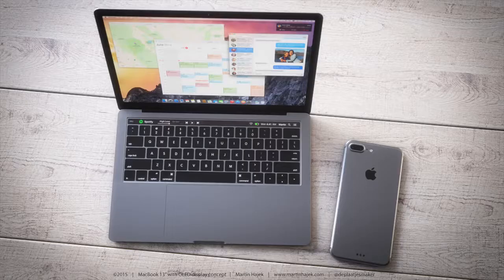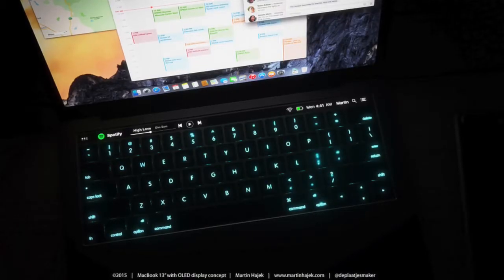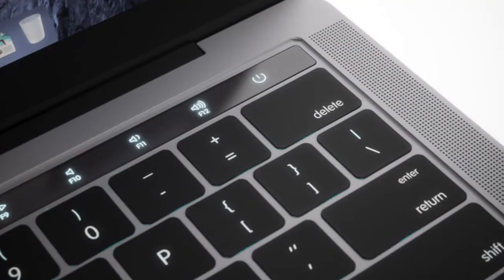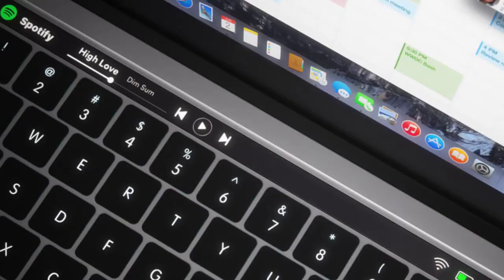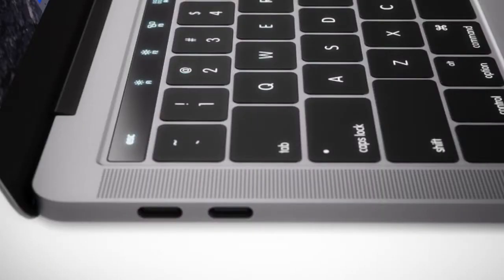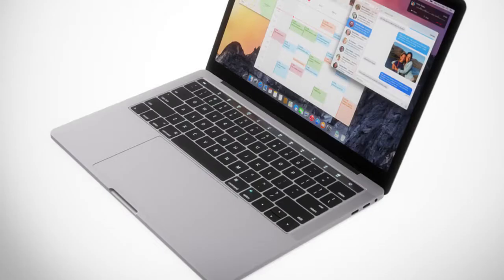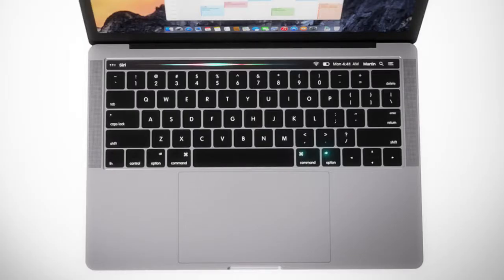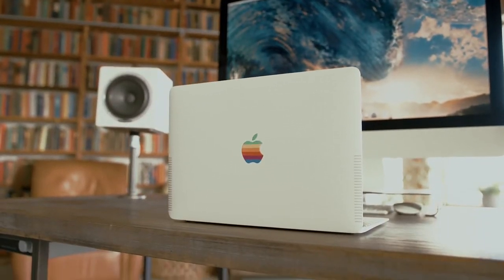【Jonathan Morrison】The 2016 MacBook Pro could be AMAZING.【生肉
The 2016 MacBook Pro is set to drop soon and it appears that there will be major overhaul to both the 13&amp;quot; and 15&amp;quot; models.